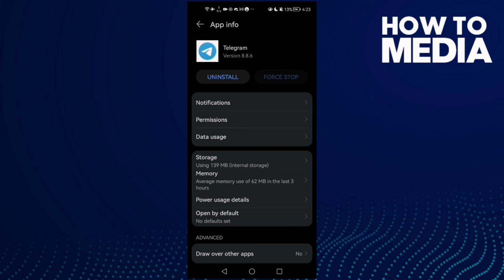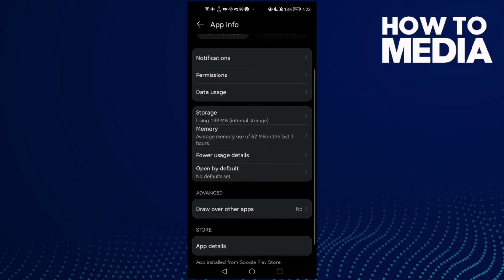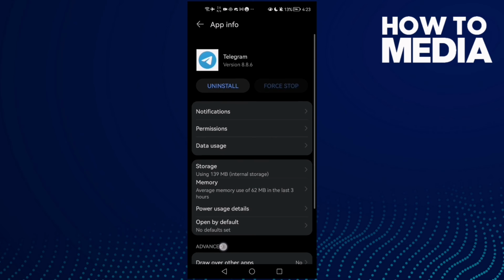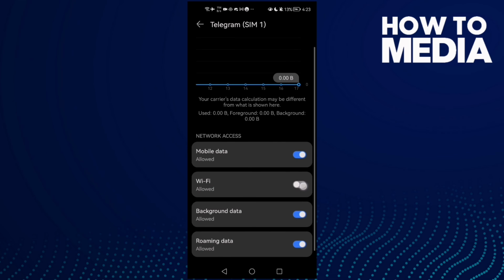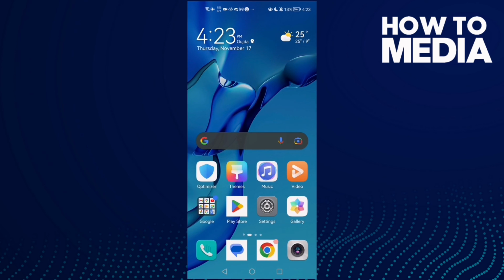How to Fix and Solve Telegram Wifi Error on Any Android Phone - Mobile App Problem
in this video we discuss :